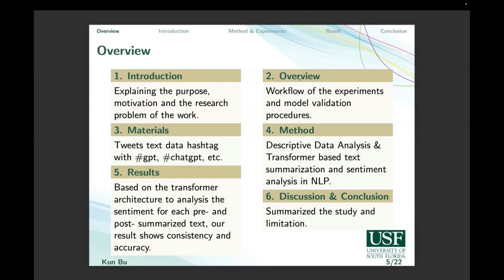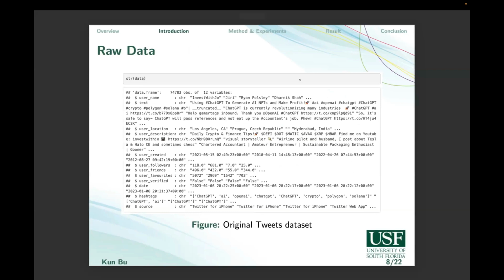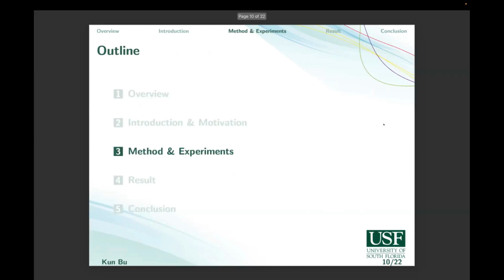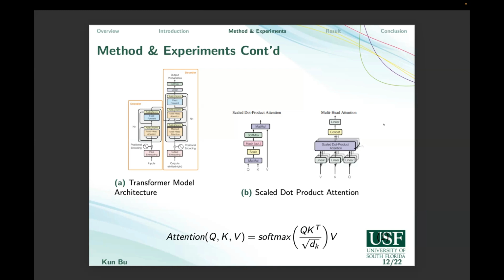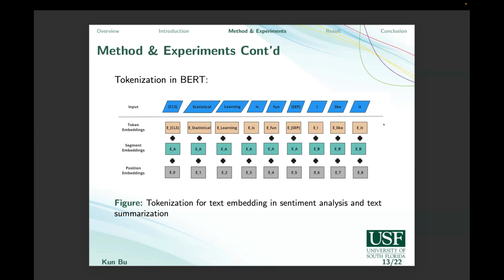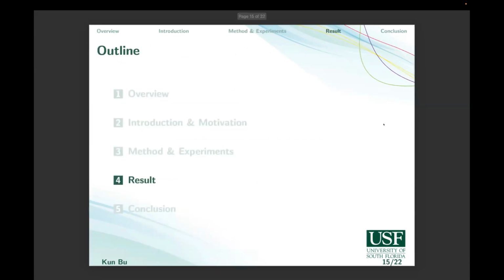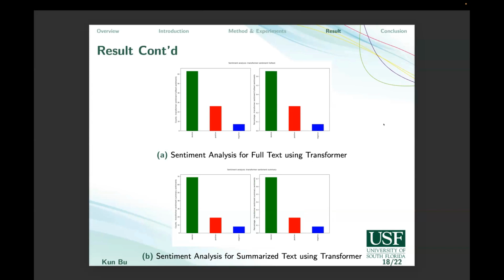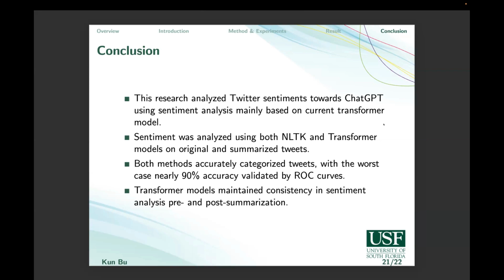Comparative Analysis of Sentiment in Original and Summarized Tweets: Leveraging Transformer Models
Comparative Analysis of Sentiment in Original and Summarized Tweets: Leveraging Transformer Models for Enhanced NLP Insights

Kun Bu and Kandethody Ramachandran, University of South Florida, USA

Abstract

This paper investigates the sentiments of Twitter users towards the emergent topic of ChatGPT, leveraging advanced techniques in natural language processing (NLP) and sentiment analysis (SA). Our approach uniquely incorporates a dual setting for sentiment analysis: one analyzes the sentiments of original, full-length tweets, while the other first condenses these tweets into succinct summaries before performing sentiment analysis. By employing this dual approach, we are able to offer a comparative analysis of sentiment assessment pre- and post-text summarization, exploring the accuracy and reliability of the summarized sentiments. Central to our methodology is the application of Transformer models, specifically ProphetNet, which facilitates a deeper and more nuanced understanding of the original text. Unlike traditional methods that rely on keyword extraction and aggregation, our approach generates coherent and contextually rich summaries, providing a novel lens for sentiment analysis. This research contributes to the field by presenting a comprehensive study comparing sentiment analysis outcomes between original texts and their summarized counterparts, and examining the effectiveness of different NLP techniques, namely NLTK and the Transformer-based ProphetNet model. The findings offer valuable insights into the dynamics of sentiment analysis in the context of social media and the efficacy of state-of-the-art NLP technologies in processing complex, real-world data.

Sentiment Analysis, Natural Language Processing, Text Summarization, Machine Learning, Twitter Data Analysis, ProphetNet, Transformers